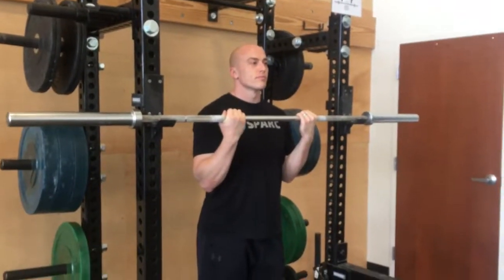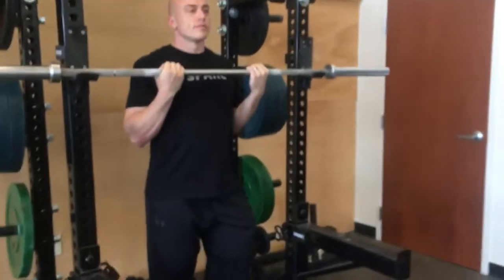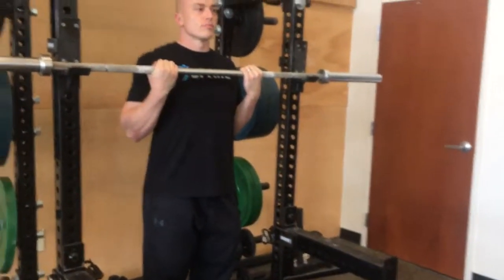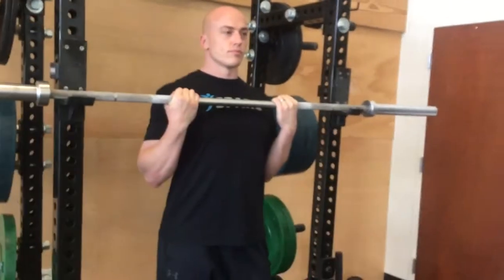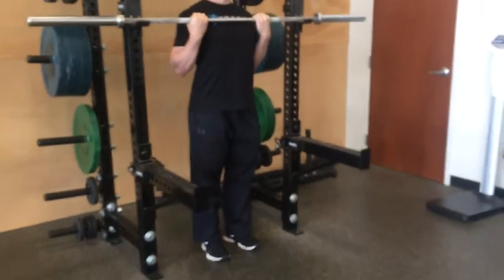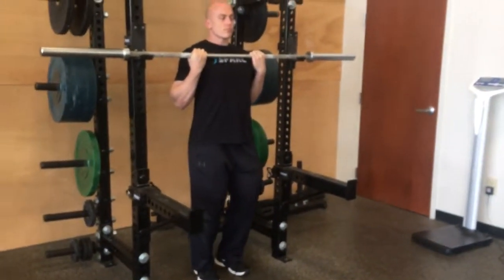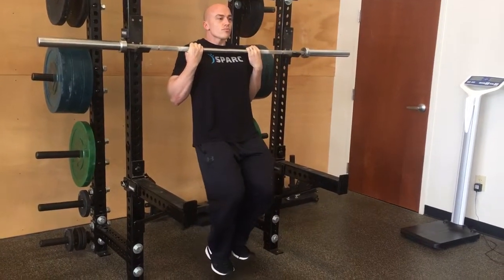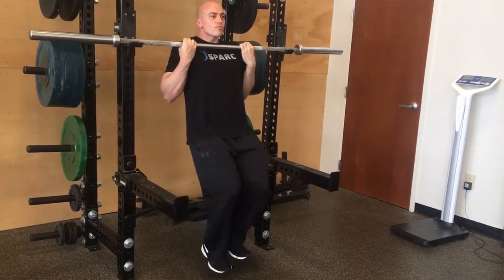Barbell Flexed Arm Hang